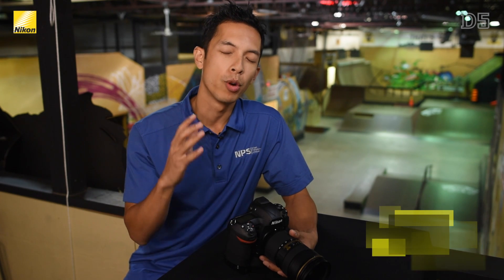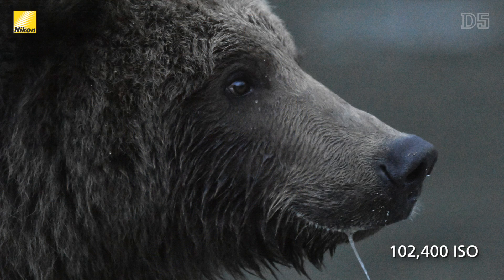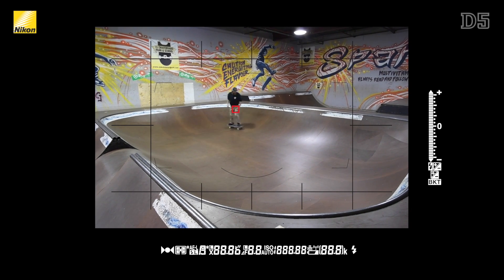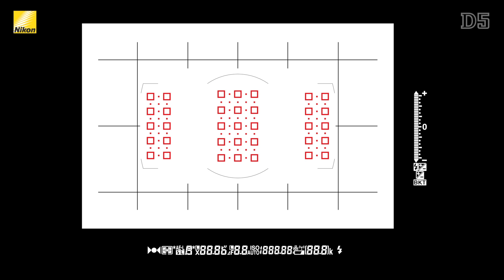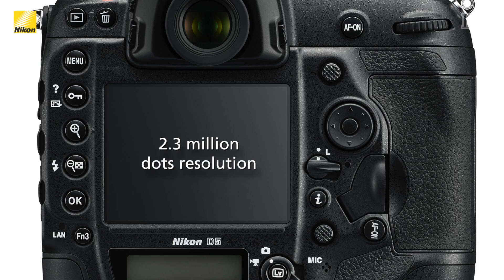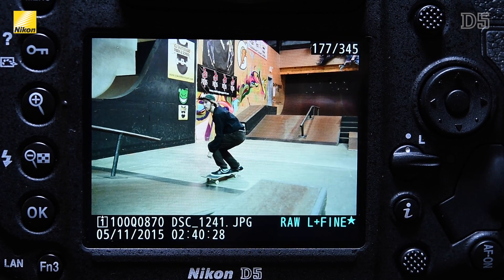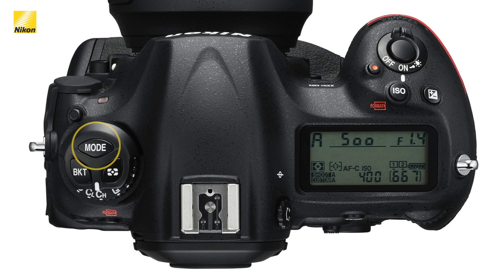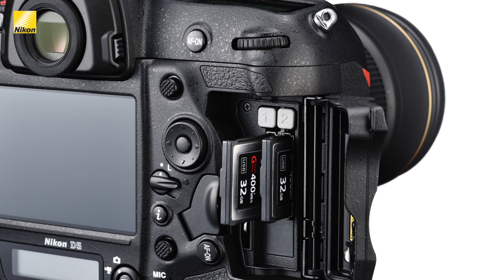Introducing the new Nikon D5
In this video, Nikon Canada’s Mark Cruz provides an overview of Nikon’s newest flagship FX-format camera, the D5, with a focus on the still photography improvements.

The D5 features a newly designed 20.8 megapixel FX-format CMOS sensor, new 153-point AF system, 4K UHD video capture and EXPEED 5 image processing to give users the best balance of performance, precision and low-light ability.

With an unprecedented native ISO range from 100 to 102,400, the D5’s EXPEED 5 engine dramatically enhances the camera’s performance, delivers low noise, high speed image processing, and offers additional processing power that’s needed for 4K UHD video.

A new 3.2-inch 2359K dot XGA LCD adds touchscreen functionality, so users can easily pinch, zoom, swipe and scrub in playback, and enter text faster than before.

View our other videos in the series:
Nikon D5 – Autofocus and metering